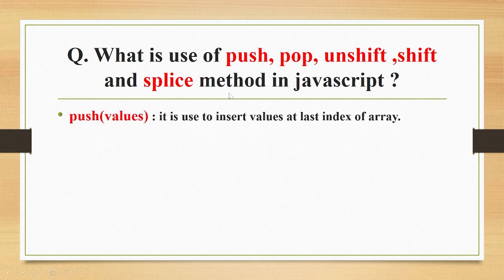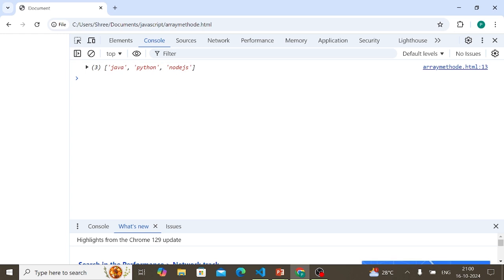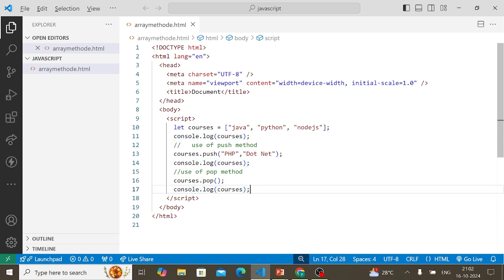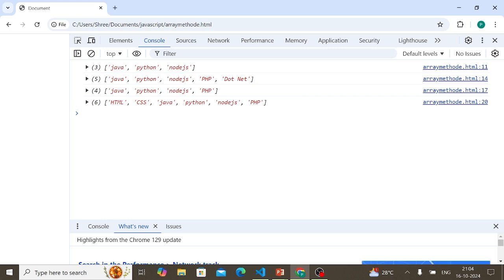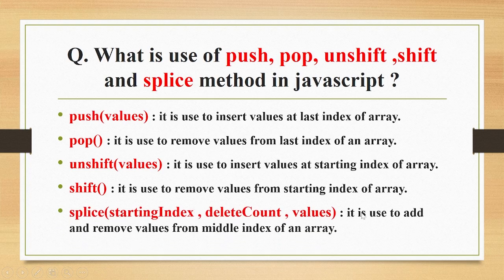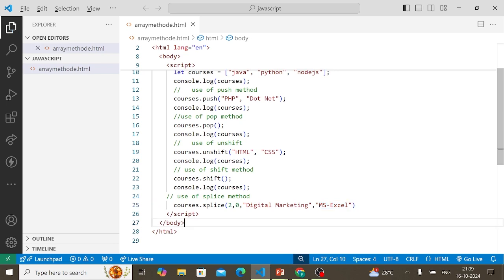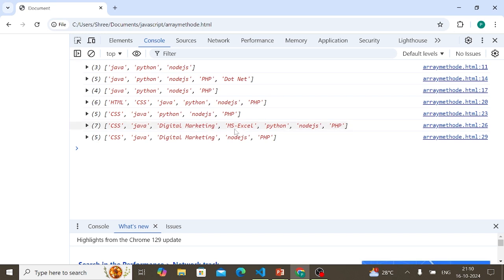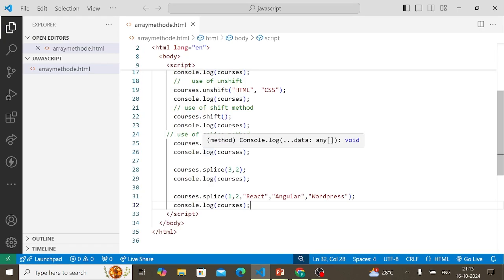Push,Pop,unshift,shipt and splice methode in Javascript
Are you preparing for a JavaScript coding interview? This comprehensive video covers the most common JavaScript interview questions and detailed answers to help you to face your next interview. Whether you're a beginner or an experienced developer, mastering these questions will boost your confidence and improve your chances of landing your dream job. From fundamental concepts like closures and prototypes to advanced topics such as asynchronous programming and ES6 features, this video has covered . Watch now to enhance your JavaScript skills and excel in your upcoming interviews!